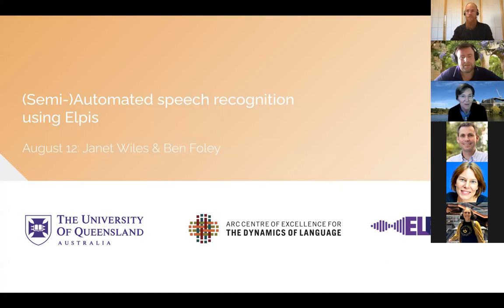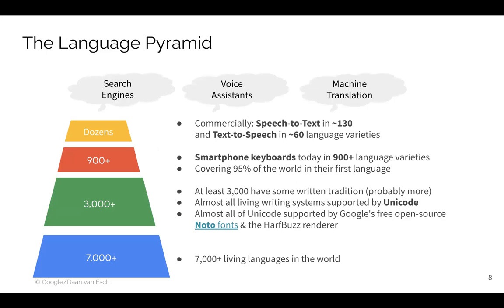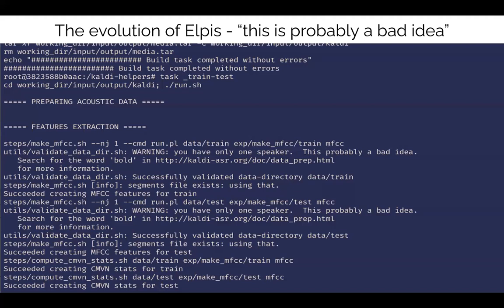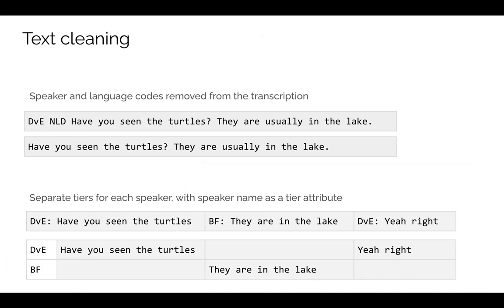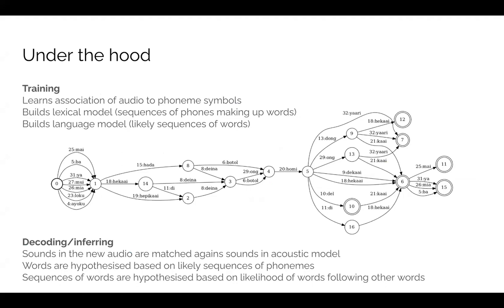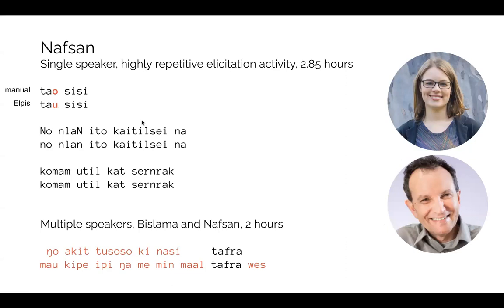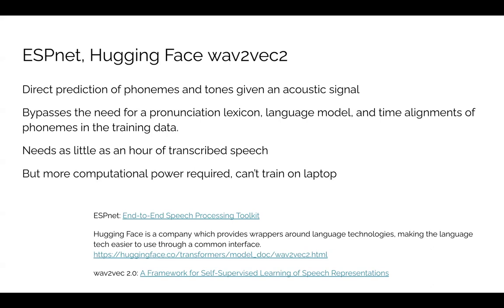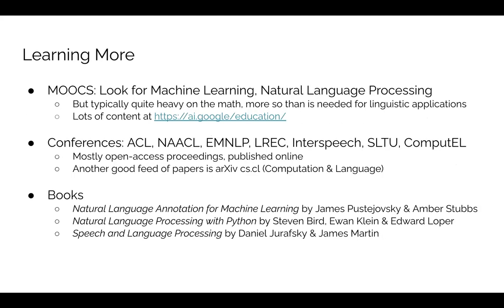Semi-Automated speech recognition using ELPIS: J. Wiles & B. Foley LADAL Opening Webinar Series 2021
This talk was recorded on Aug. 12, 2021 as part of the LADAL Opening Webinar Series 2021.

Abstract
Speech recognition (ASR) technologies can be useful to accelerate transcription of language recordings, and to provide new insights into corpora. ASR tools are available now for hundreds of languages from commercial providers and can be trained for languages that are not commercially supported. However, there are significant hurdles to using ASR tools, from the preparation of data through to the training of the systems. This presentation introduces the motivations and process of co-designing Elpis, a speech recognition system built to be usable by ordinary working linguits. We discuss some examples of using Elpis with a range of low-resource language corpora, and how the co-design process can be used to benefit other language technologies.